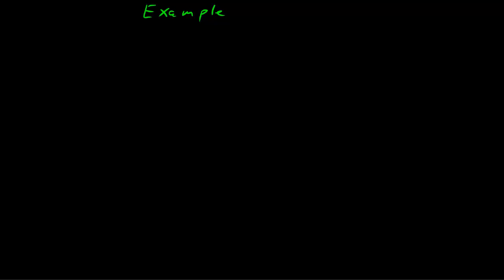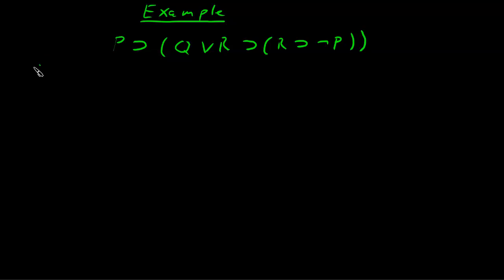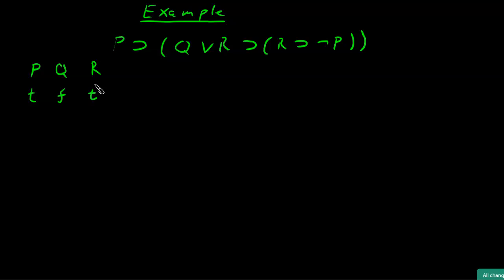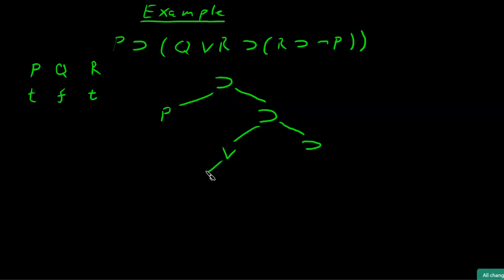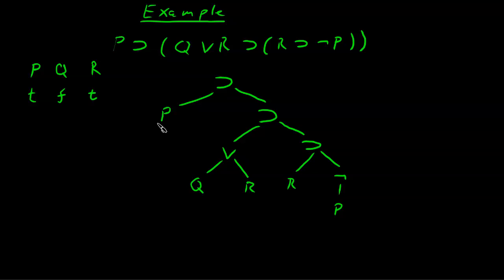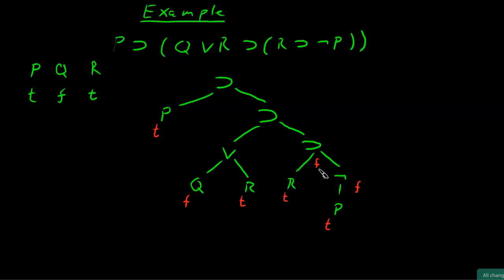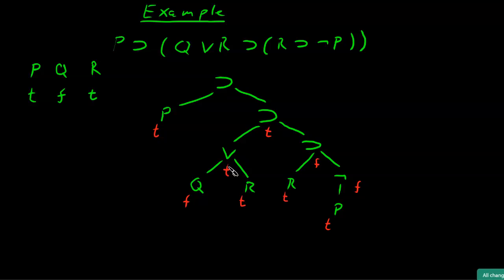Propositional Calculus MT Part 17, Example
An example calculation.